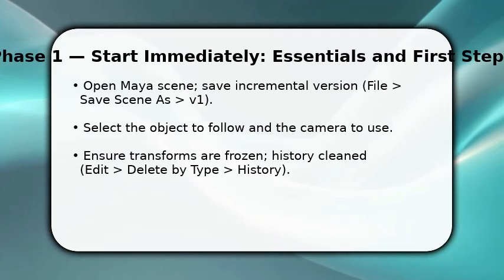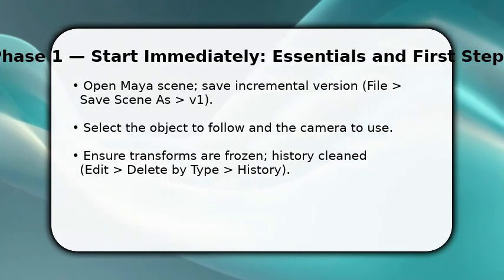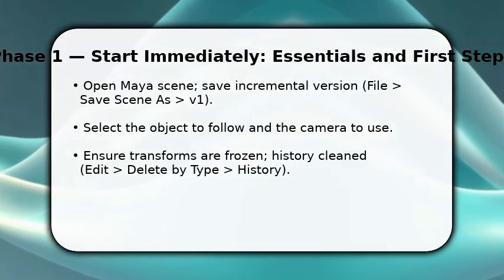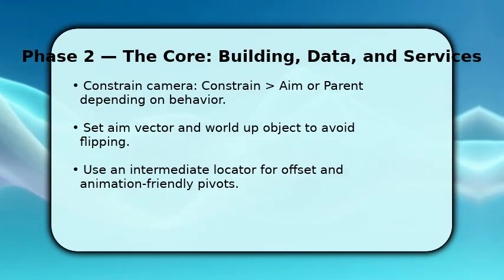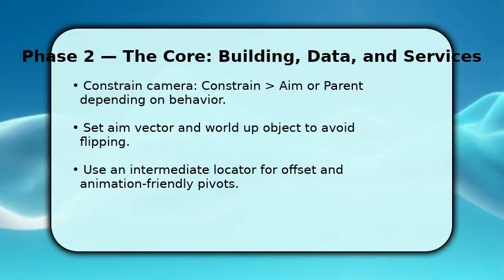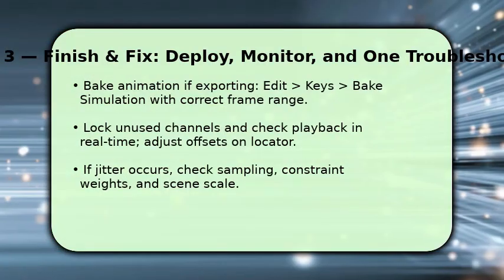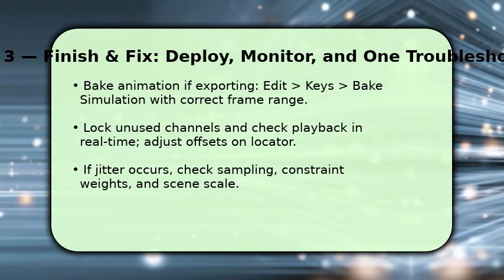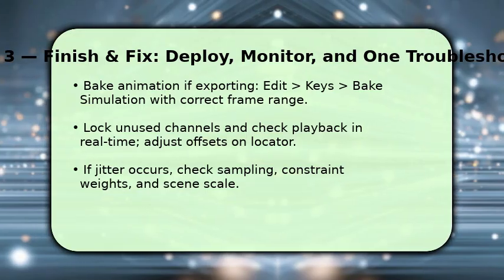How to Make a Camera Follow an Object in Maya - Easy Guide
How to Make a Camera Follow an Object in Maya - Easy Guide | 🔒 Surfshark VPN Deal — Stay private and secure. $1.99/mo + 3 Months Free ▸

Discover the step-by extricate process of making a camera follow an object in Maya with our easy guide. Perfect for animators and visual effects artists looking to enhance their skills.

Maya tutorial, camera following technique, animating objects in Maya, visual effects animation, rigging camera movement, 3D software guide